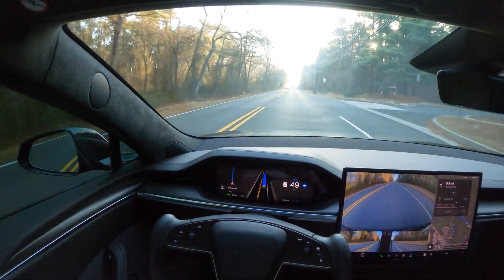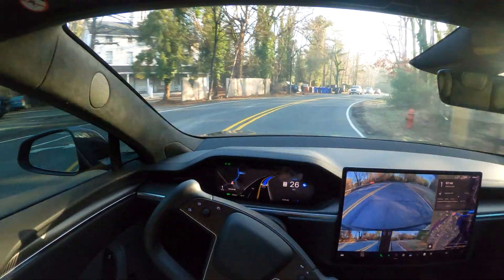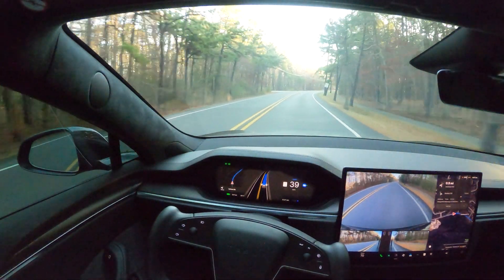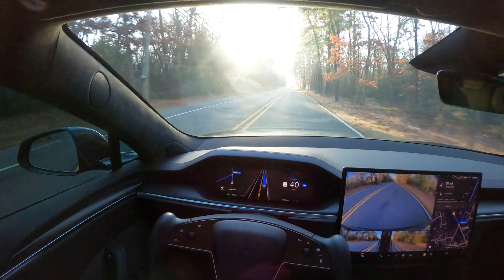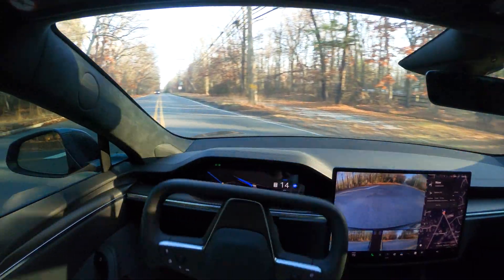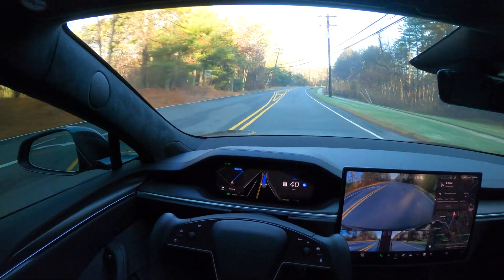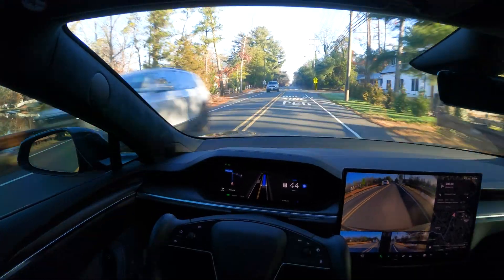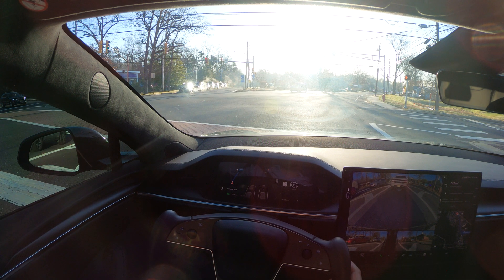TESLA FSD V13.2.1 Is this the best version of FSD yet?